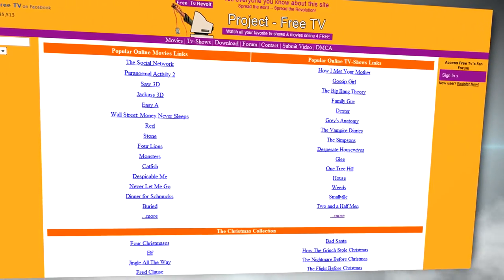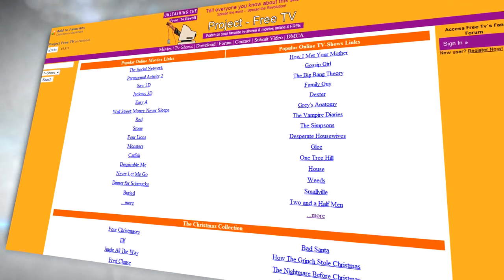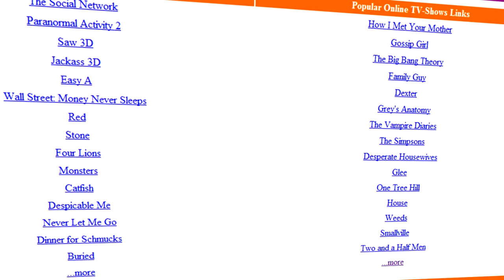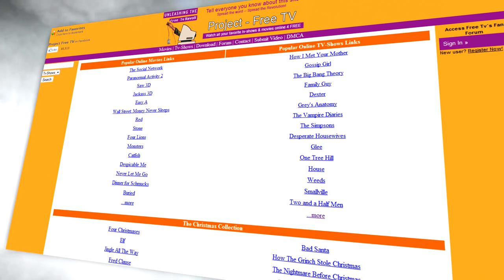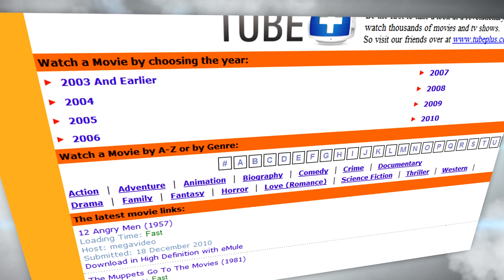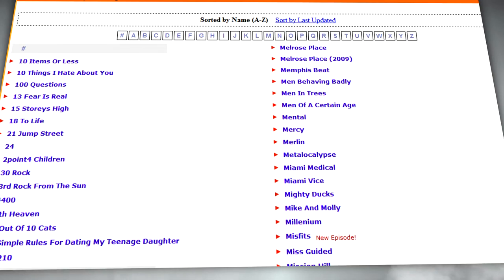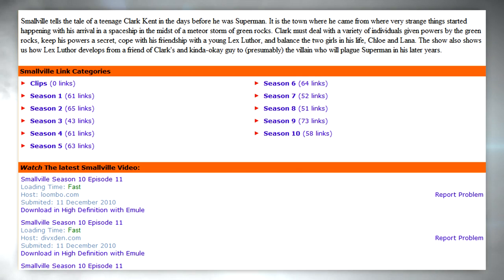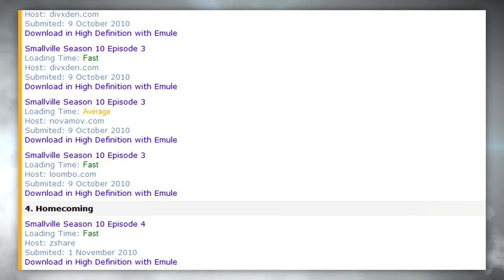Watch Free TV Online - Project Free TV